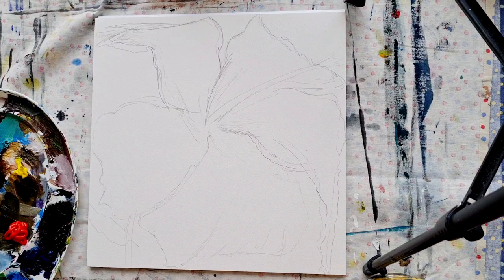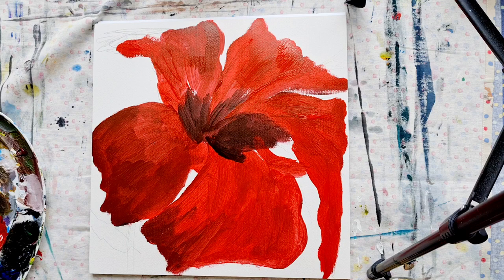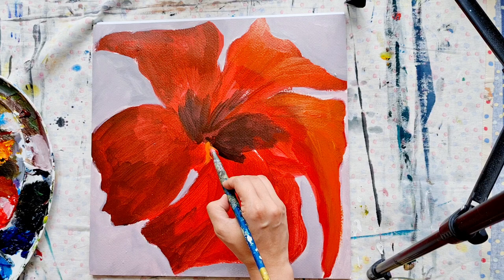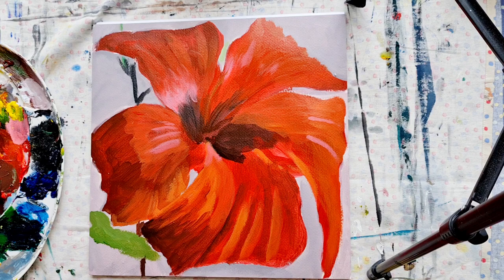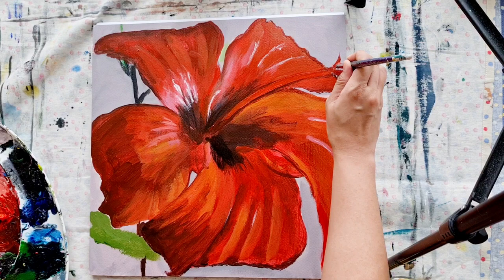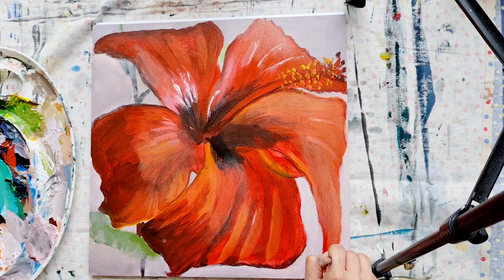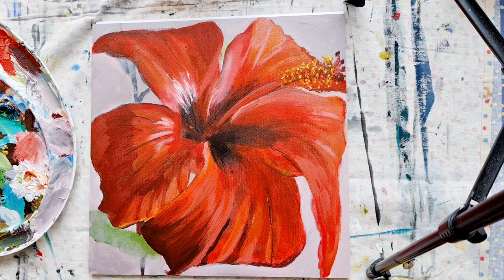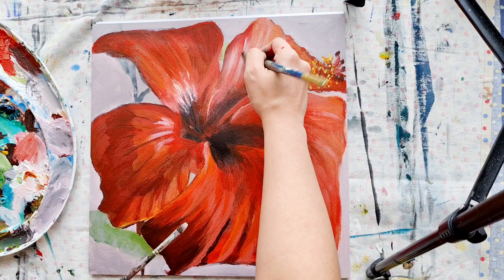How to Paint a Hibiscus Flower | Acrylic Painting Tutorial | Art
Hi guys! Today we will be painting a hibiscus flower using acrylic.

We'll be using the following colors:
- Black
- Red
-Titanium White
- Phthalo Green
- Cadmium Yellow

Xoxo,
CheChe 💐💐💐